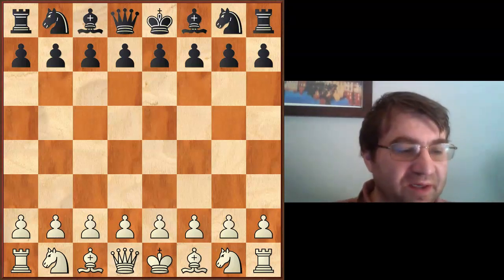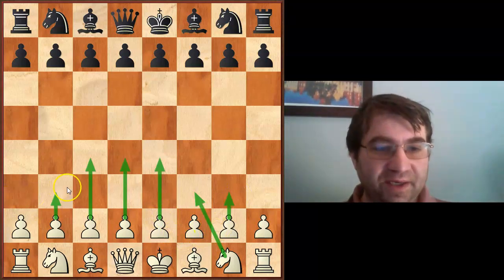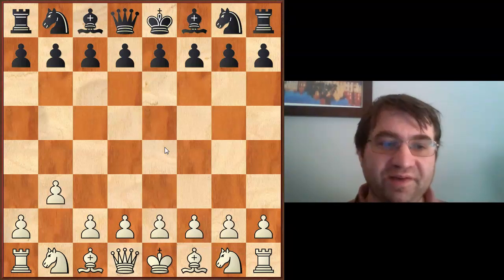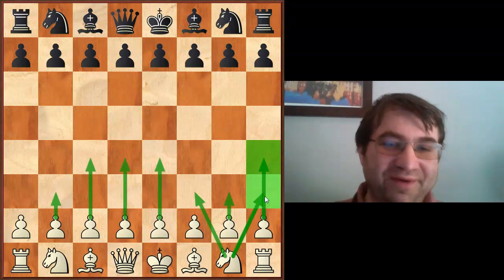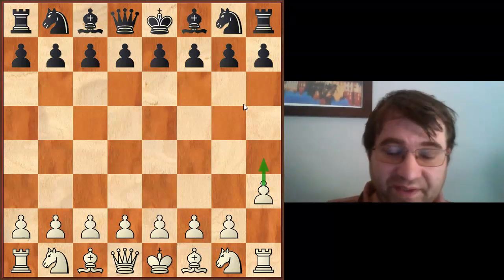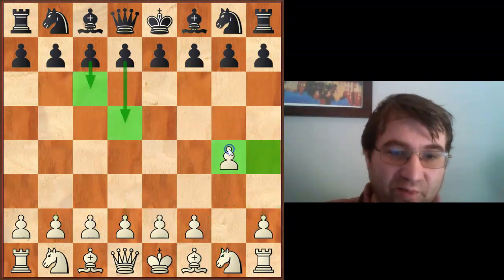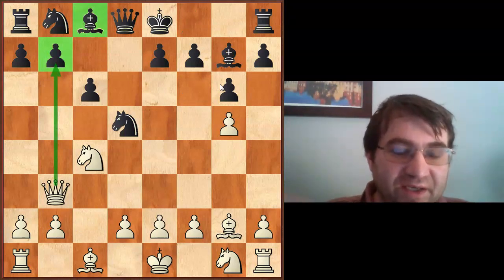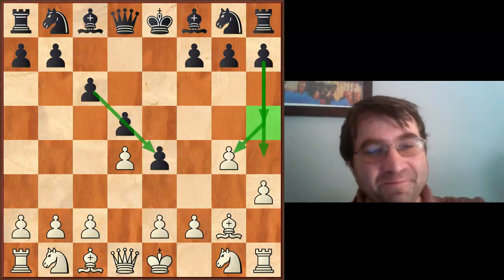What are the best and worst first moves in chess?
I talk about the best and worst first moves in chess, how they score in practical games and what I like to call the "specialist factor".